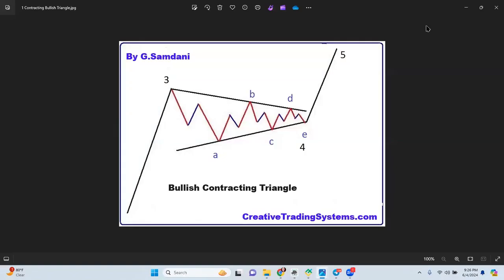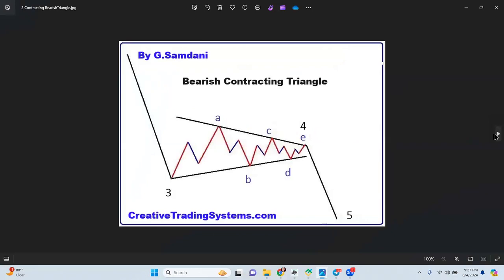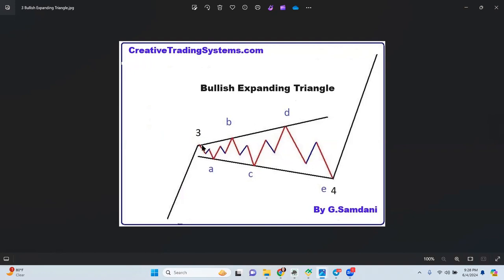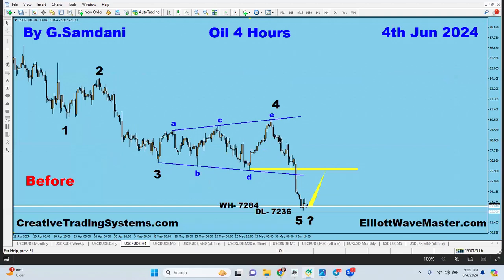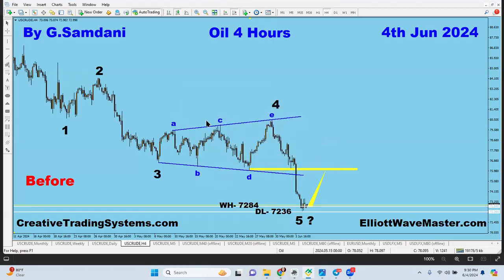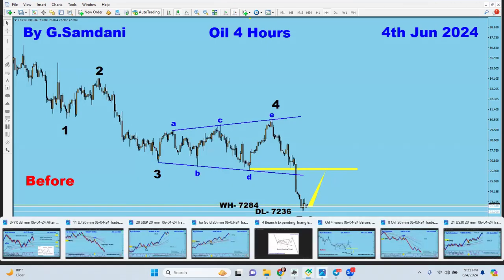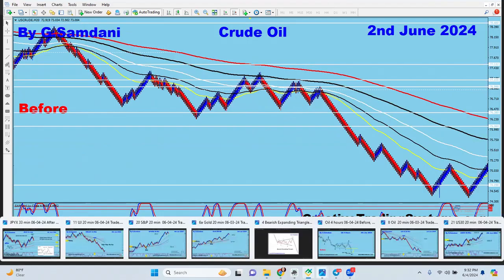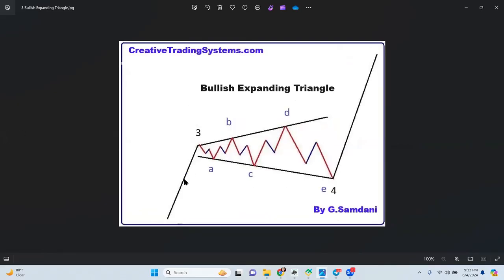expanding triangle 06 04 24 720p